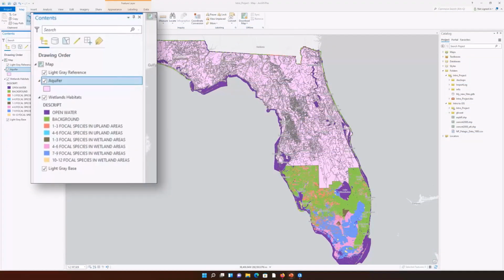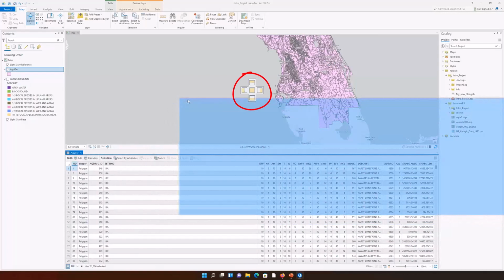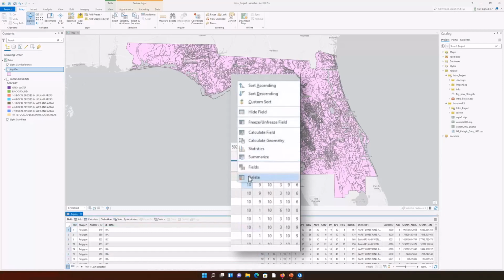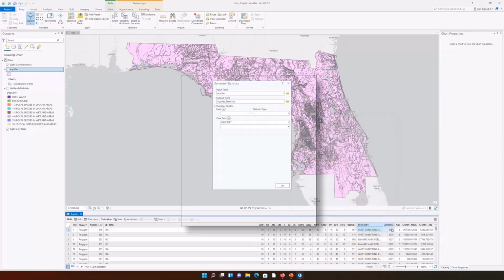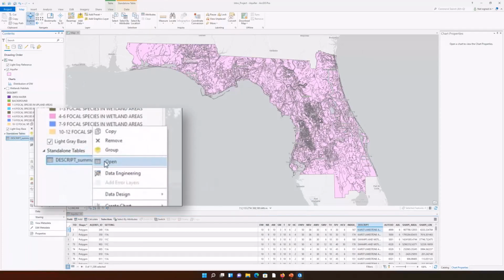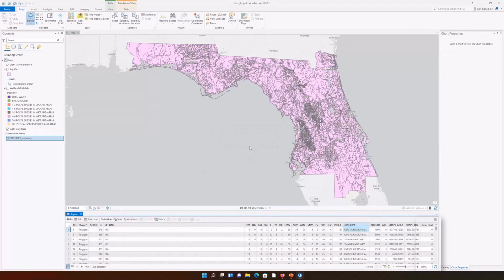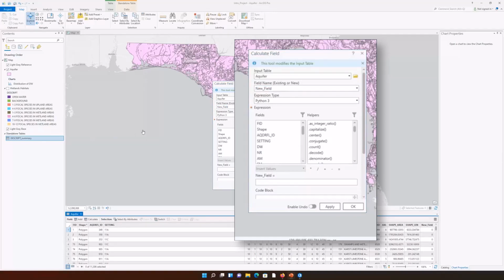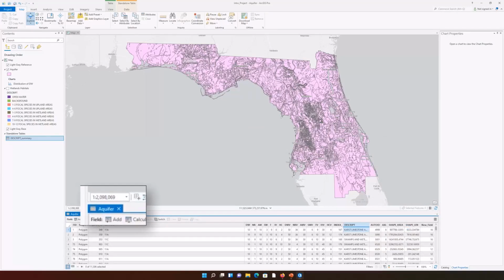Intro to ArcGIS Pro No. 15: Attribute Tables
Attribute tables contain quantitative and qualitative data relating to the map features displayed in ArcGIS Pro.  This video explains how to access attribute tables, as well as how to inspect and perform some basic analyses of the data contained therein.

To access other videos in this series, as well as data sets used in the examples, please go to the following reference guide